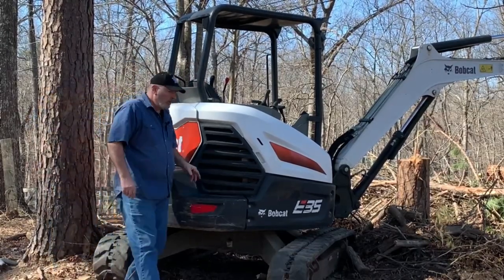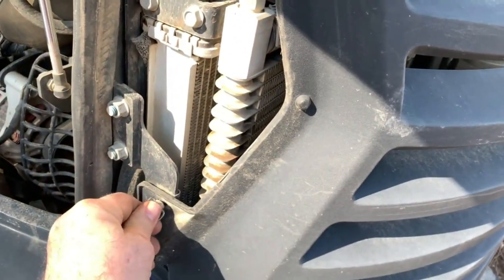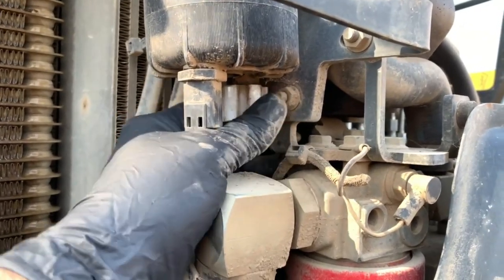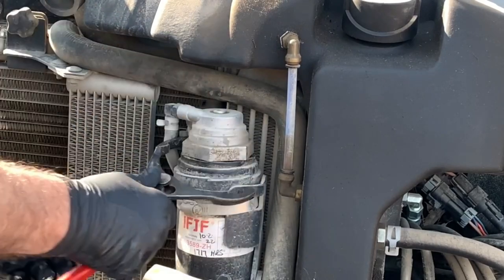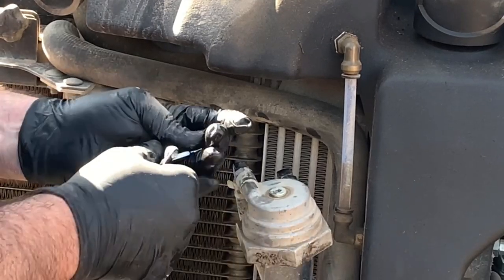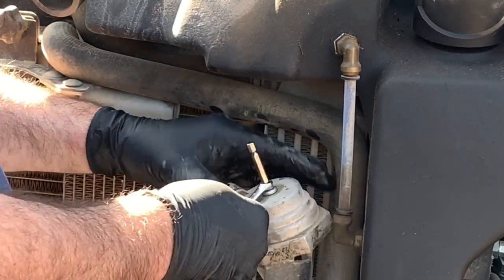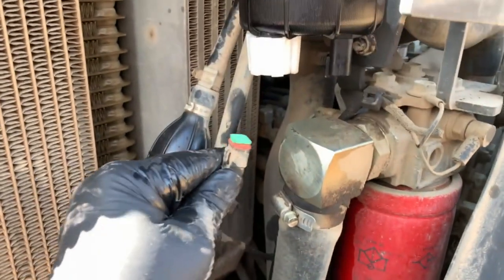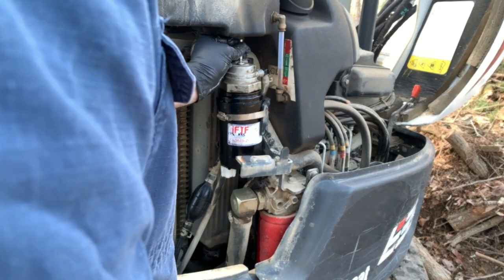Bobcat E35 Excavator Tier 4 Fuel Filter Replacement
Fuel filter maintenance. Step by step procedure of removing and installing a new fuel filter on your Tier 4 Bobcat Excavator and Skidsteer.